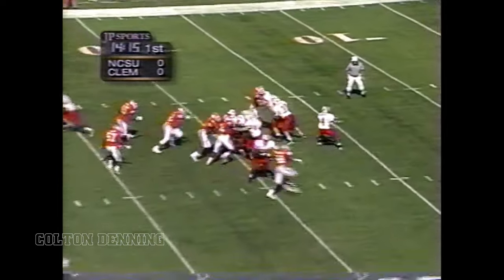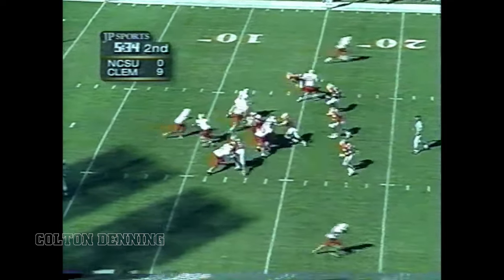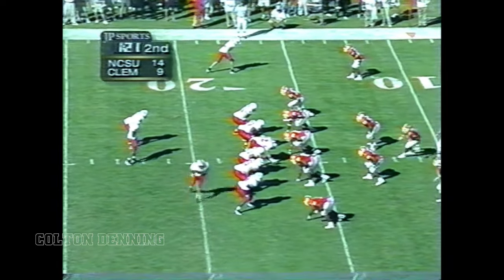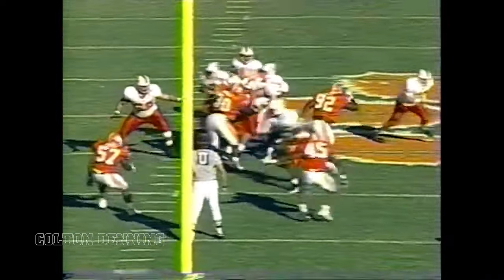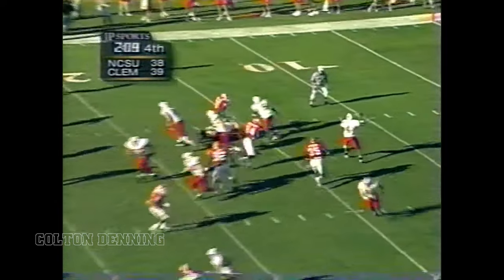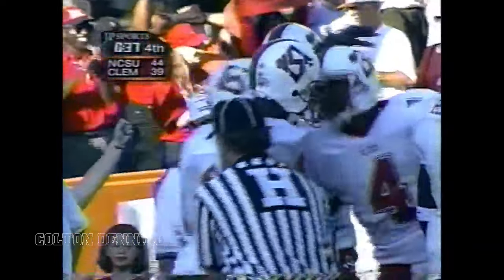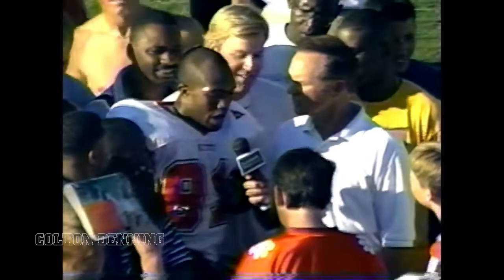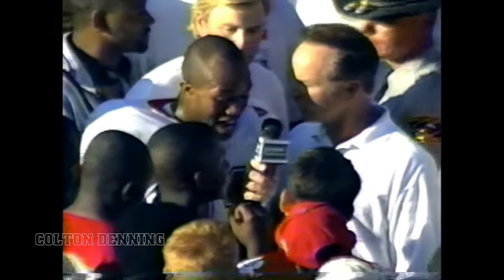Classic Performances: Torry Holt's 4 TD game vs. Clemson (1998)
Throwback highlights from NC State (And NFL) legend Torry Holt's big game against Clemson in 1998. Holt had 11 catches for 225 yards and 4 TDs, including the game-winner in the Wolfpack's 46-39 win in Death Valley. Holt won ACC Player of the Year that season, catching 88 passes for 1,604 yards and 11 TD.